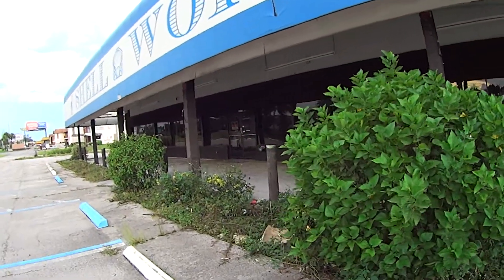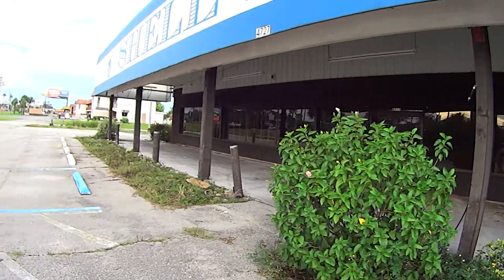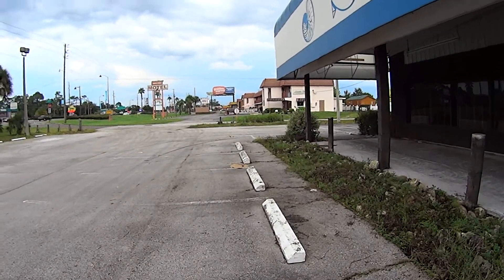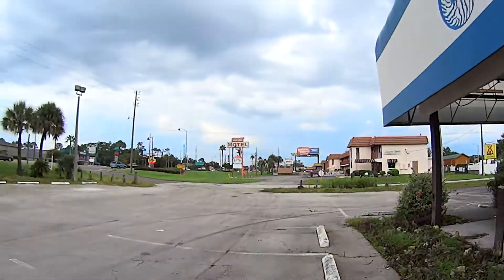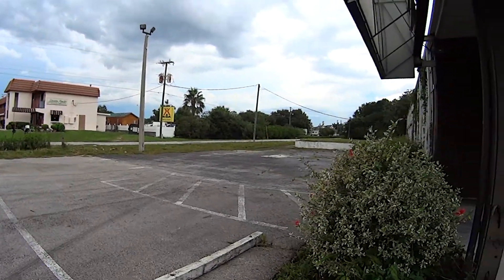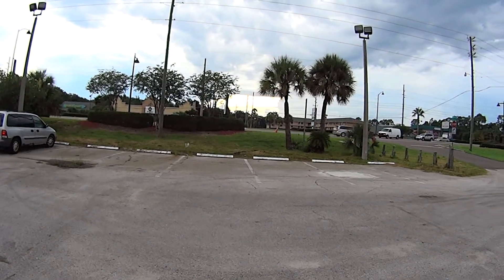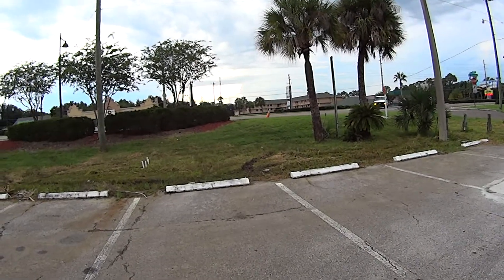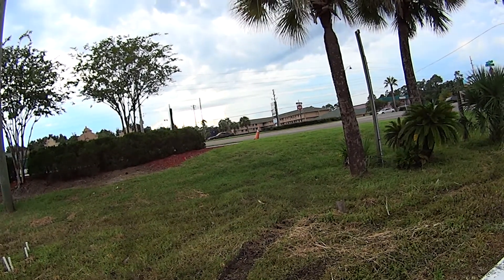Episode 302 (07-25-2014) Shell World Kissimmee Florida.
Shell World Kissimmee Florida.  Aunt  Tina and Uncle Jim's big adventure Florida trip ( 31 of 39 ).